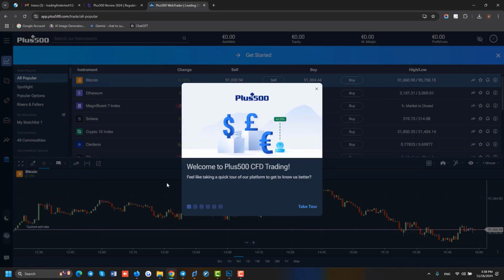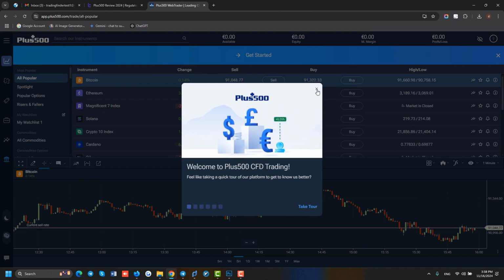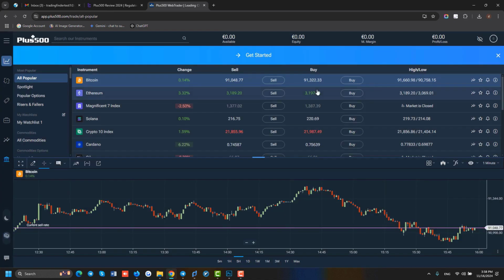✏️ Plus500 Registration in 2025 - Open an Account in 3 Steps [Tradingfinder]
📊 Plus500 Registration – Your Gateway to CFD Trading! 🚀

🌍 Plus500 offers a user-friendly platform with tight spreads, risk management tools, and a free demo account to sharpen your trading skills.

📌 Why Trade with Plus500?
✔️ Commission-free CFD trading 📉
✔️ Advanced risk management tools 🔍
✔️ Multi-asset trading with high liquidity 📊
✔️ Intuitive mobile & web platform for seamless trading 📱

00:00 Intro
00:28 Start registration in Plus500 Broker
01:15 Going through the cabin